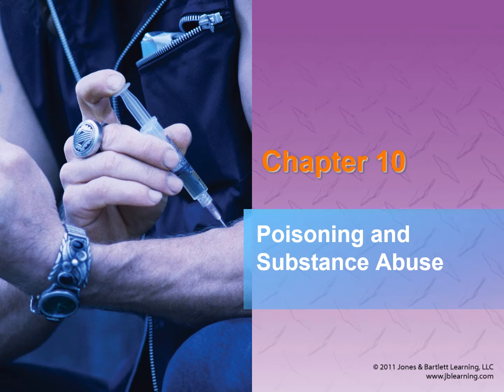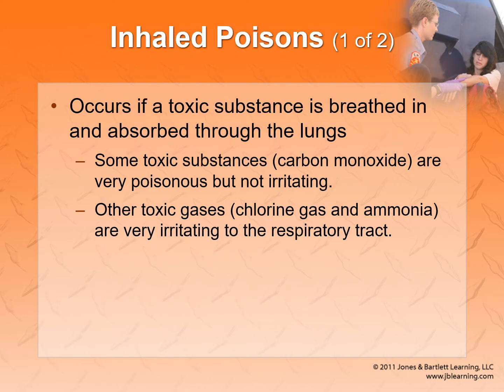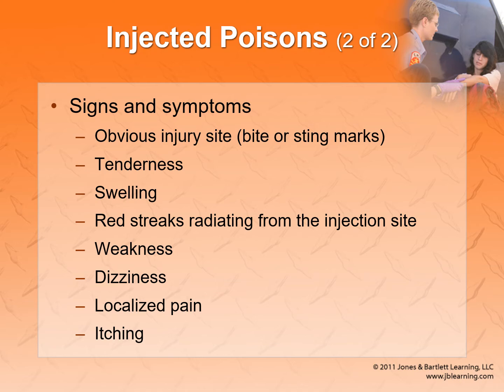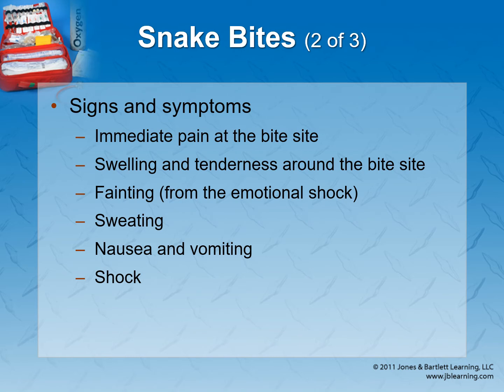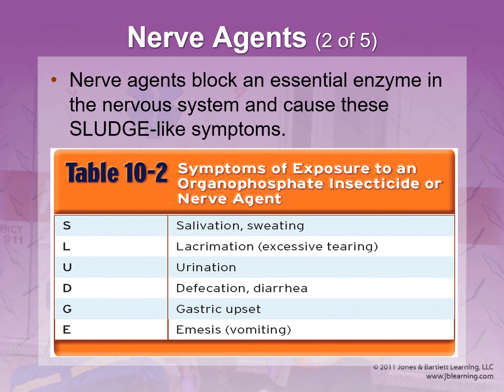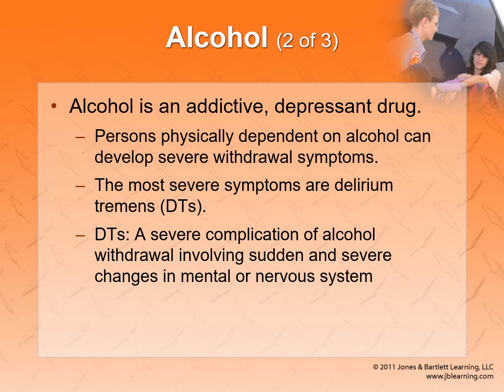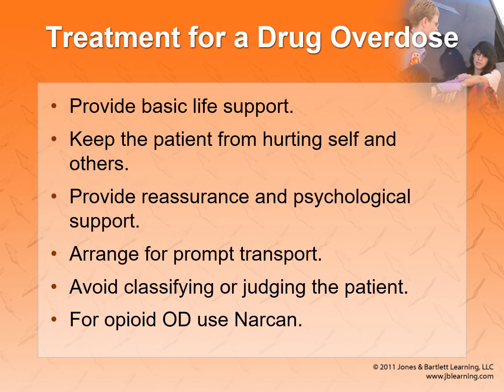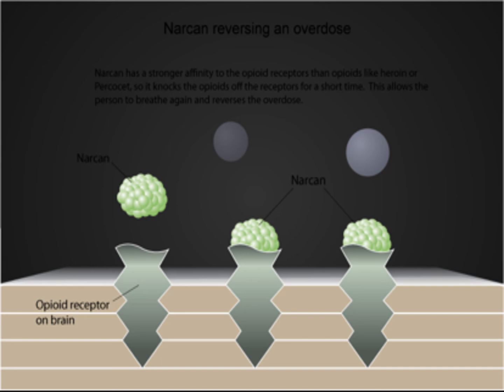EMR Poisoning and Substance Abuse Lecture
This lecture is over poisoning and drug abuse.